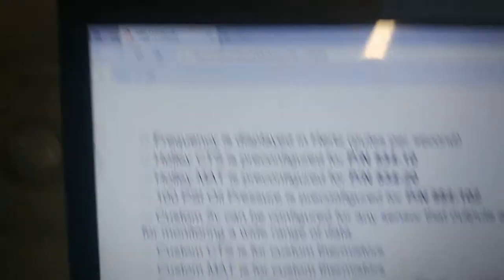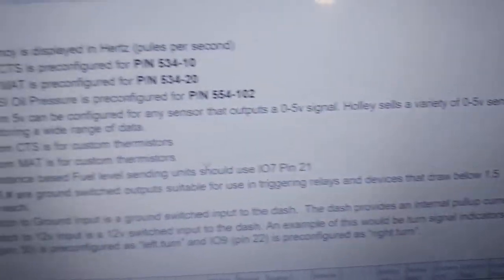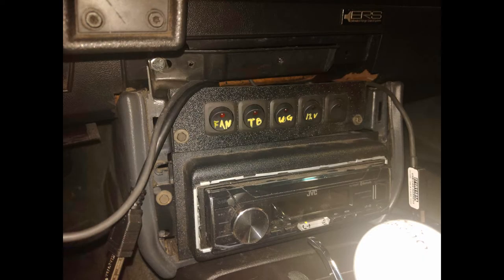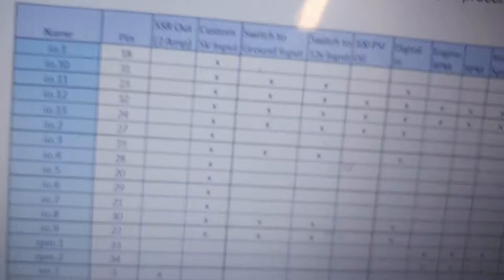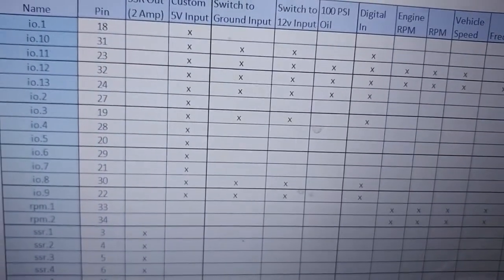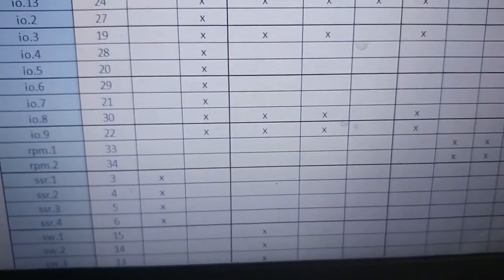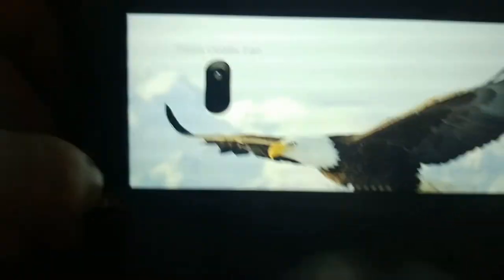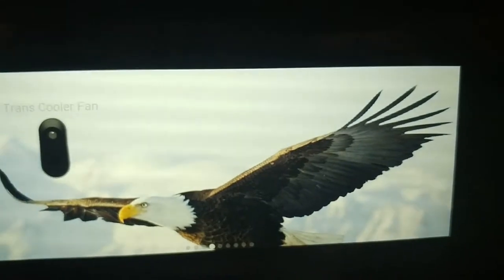Virtual Switches on the Holley Pro Dash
In this video I cover how to setup virtual switches on the Holley 6.8" Pro Dash in a standalone form using a MSD solid state relay, installed in my 1989 Camaro.